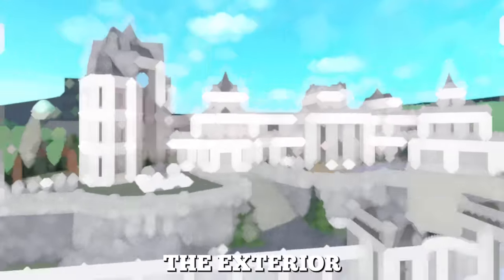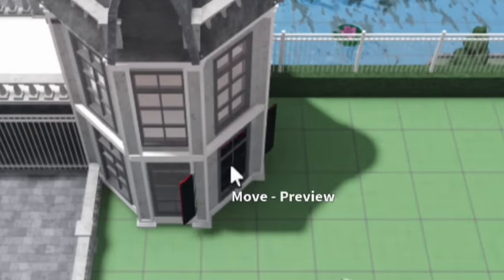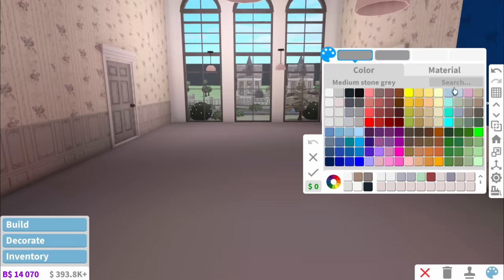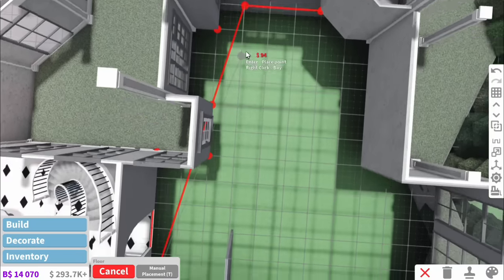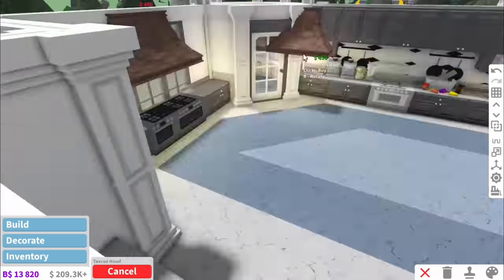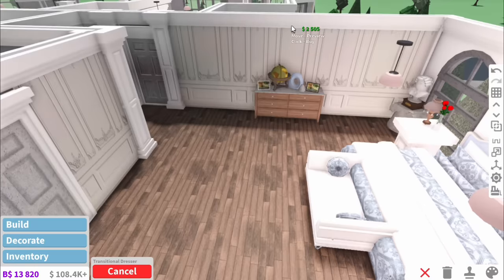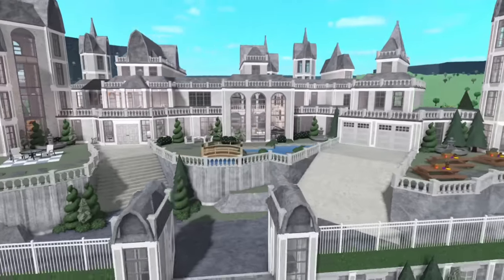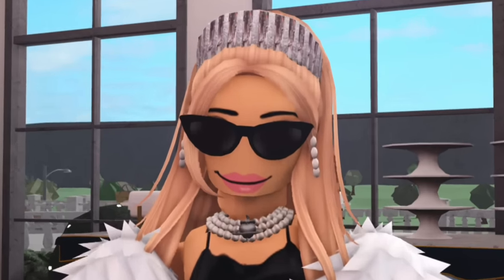DECORATING MY $1M CASTLE IN BLOXBURG (Part 2)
Grab a channel membership for a cute badge and emojis!